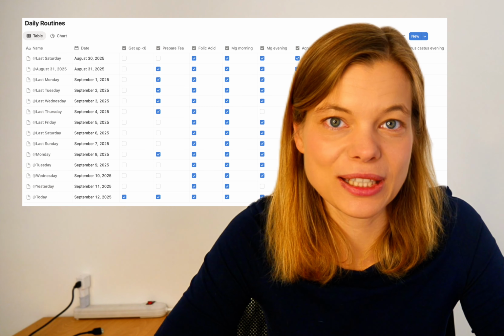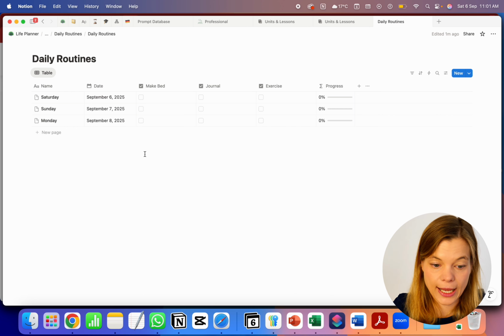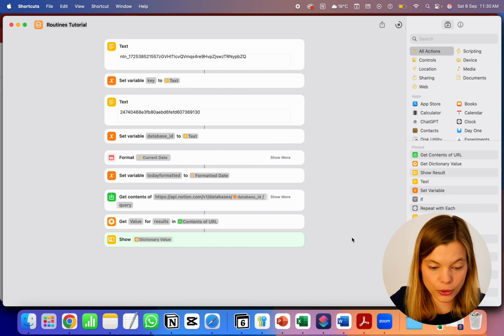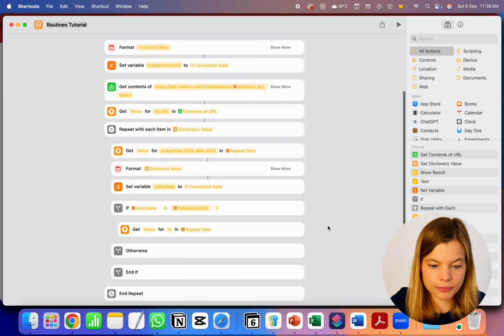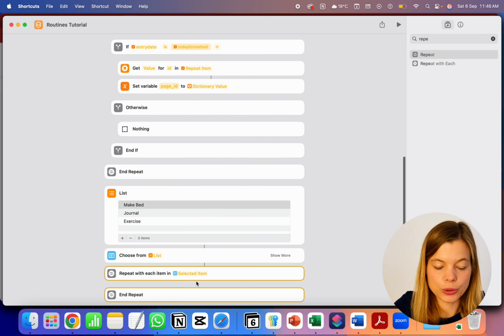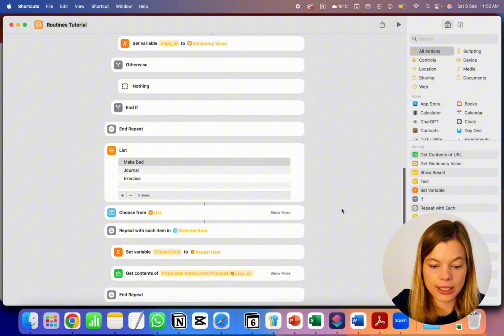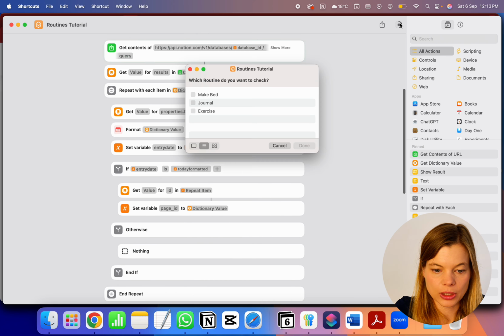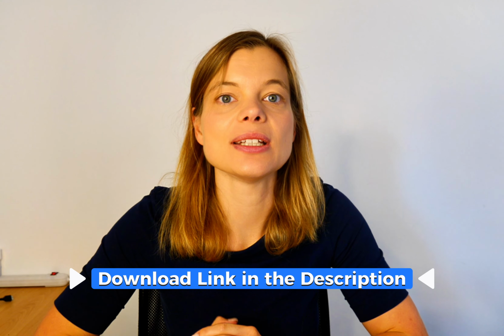✅ Track Your Routines in Notion with one Tap with this iOS Shortcut!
Stop opening the clunky Notion app just to tick off your routines or habits! In this step-by-step tutorial, I’ll show you how to create an Apple Shortcut that lets you check your routines in Notion with ONE TAP — directly from your iPhone home screen.
This shortcut even calculates your daily progress ✅ and shows you a percentage popup so you always know how much you’ve achieved. Perfect for habit tracking, morning routines, or productivity workflows.

You don't wanna build the shortcut yourself?

Chapters:
00:00 Intro – Why the Notion app is clunky
00:43 What you need (Notion DB + Integration)
03:00 Setting up the basic Shortcut step-by-step
25:39 Showing progress % on your phone
33:04 Outro and where to download the shortcut